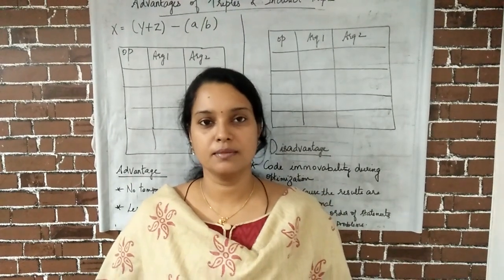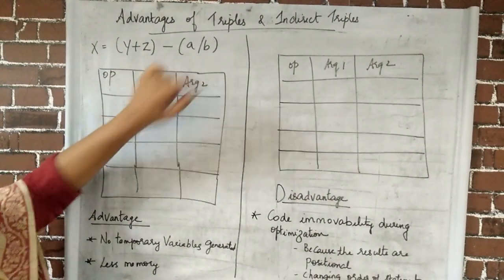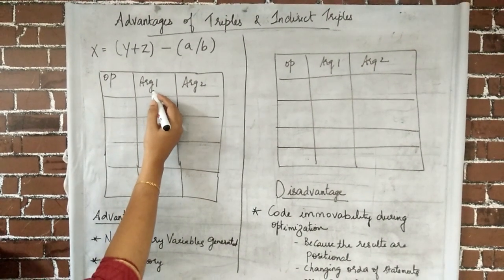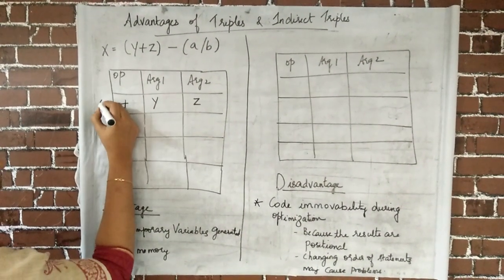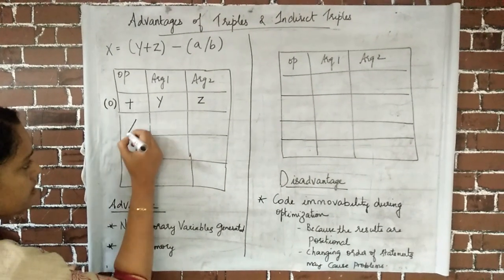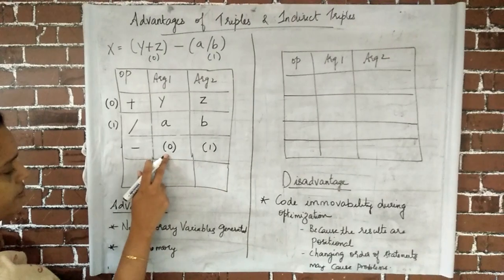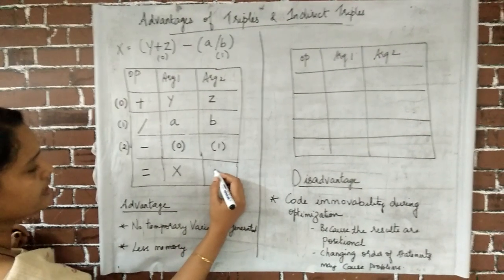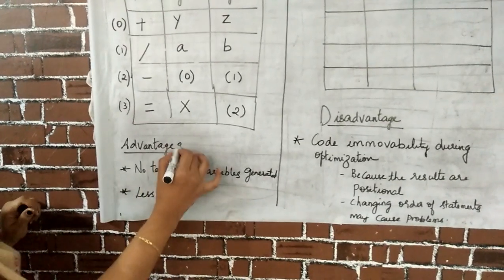Module V:Advantages & Disadvantages of Triples & Indirect Triples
Comparison of Triples & Indirect Triples